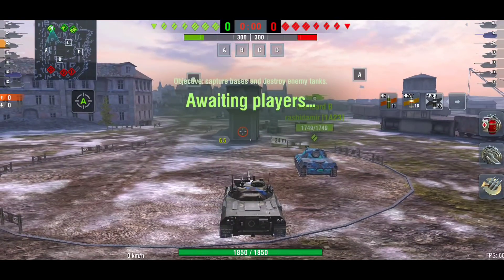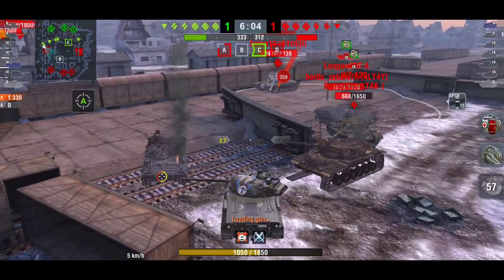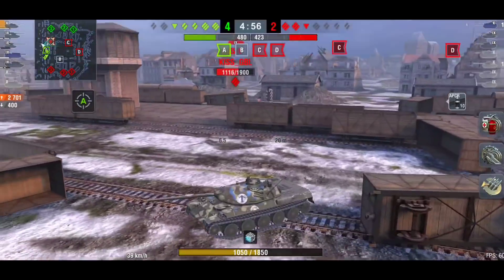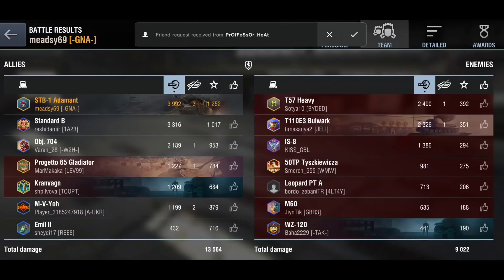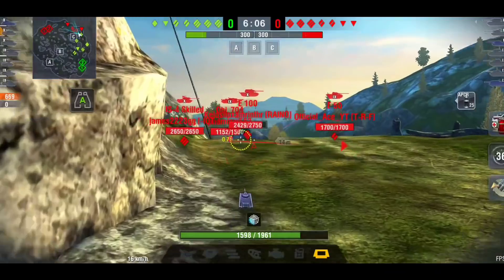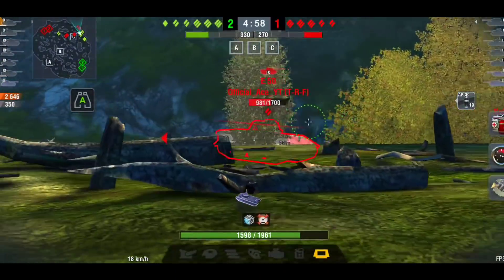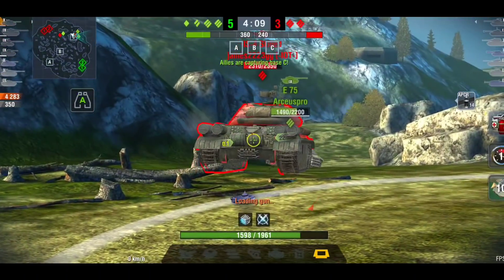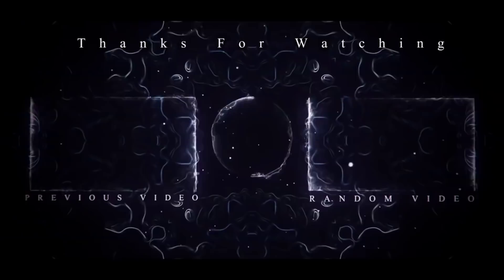The Sexiest Tank in blitz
today we take a look at what I think is the best looking tank in the game